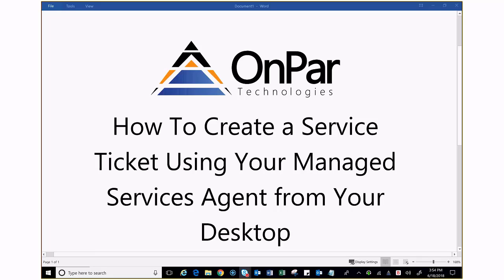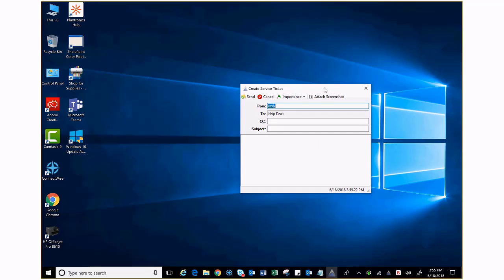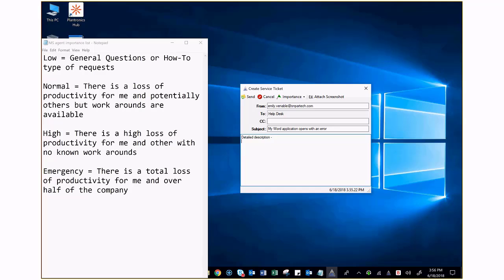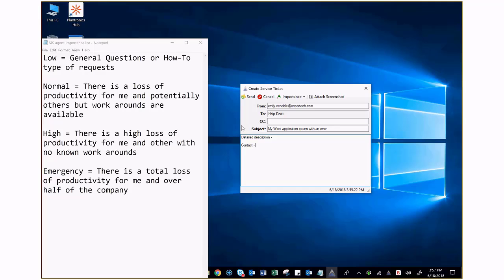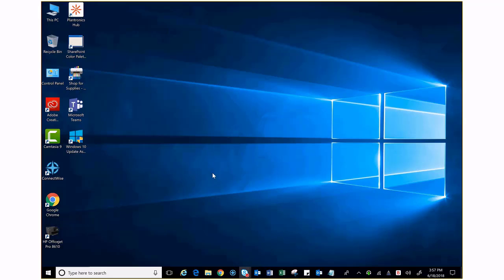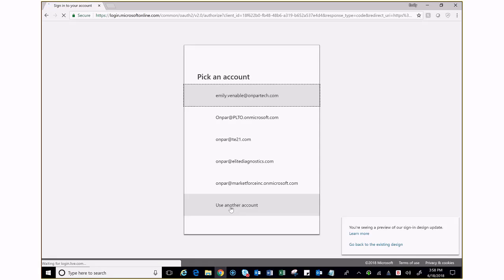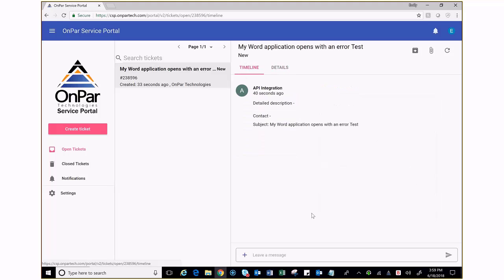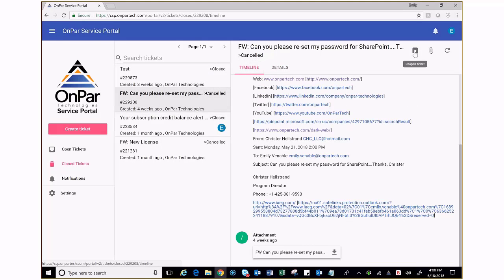How to Use Your Agent to Submit a Service Ticket